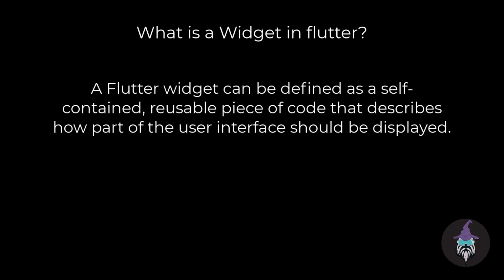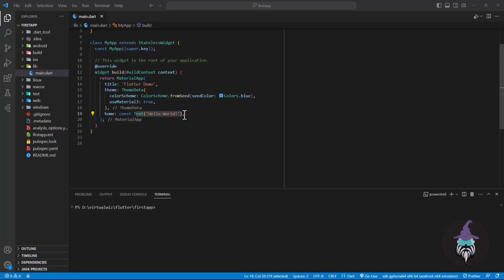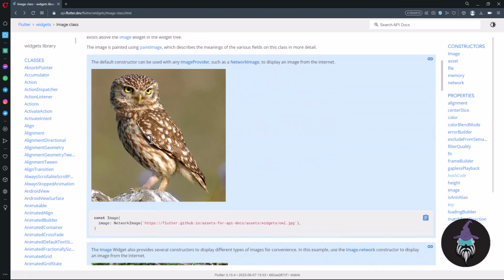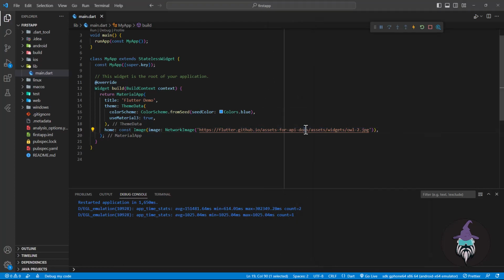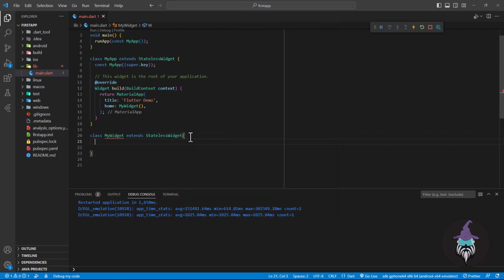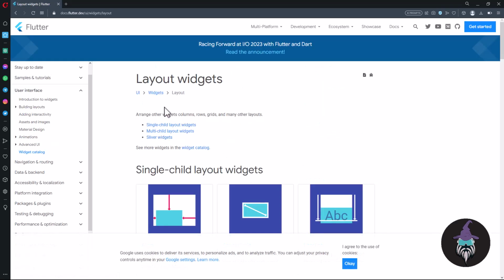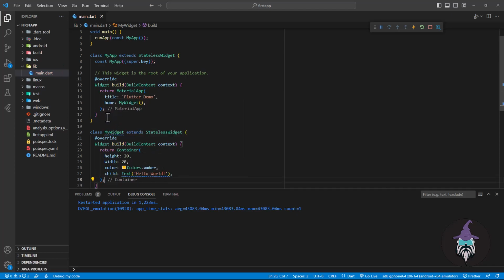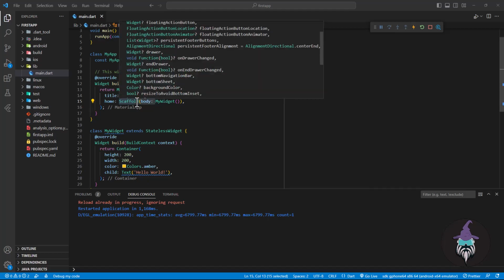Flutter Beginner to Advance Course Chapter 7: Flutter Widgets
Flutter widgets
flutter statelessWidget